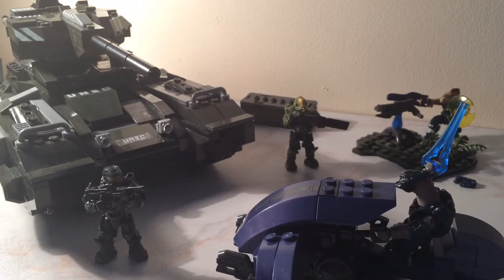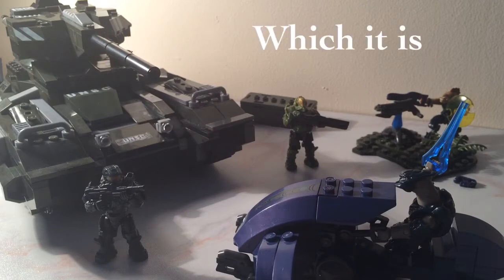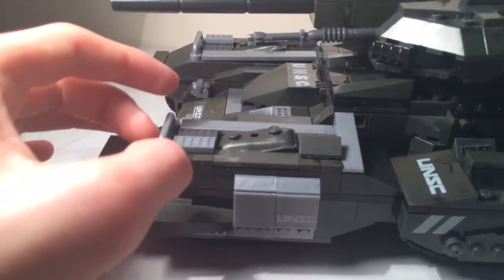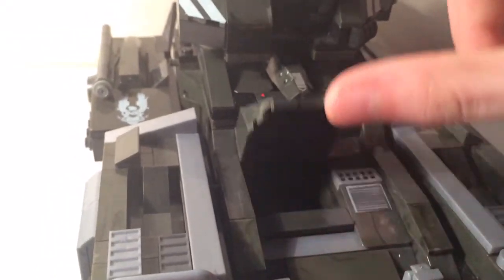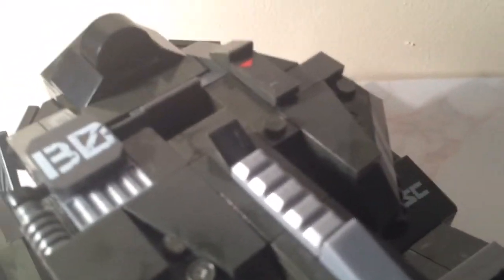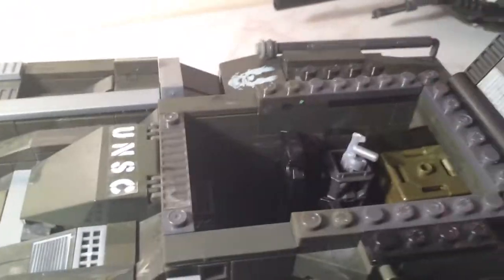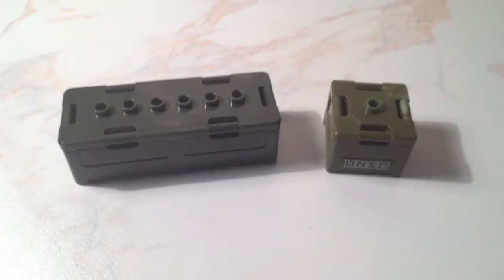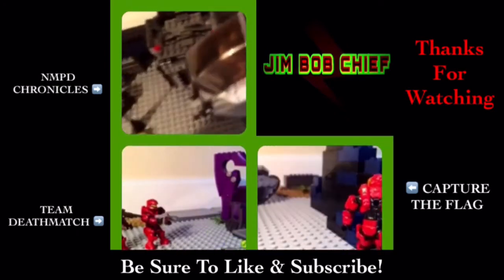HALO MEGABLOKS MOC (CUSTOM SET) - SCORPION IMPERATOR!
Hey guys i'm back with another video! This custom set/MOC features a new and improved Scorpion that's a LOT different to the ones we've seen megabloks release in the past! Enjoy! :)